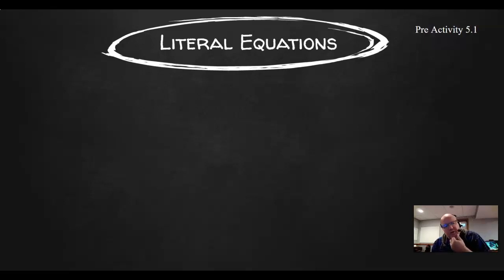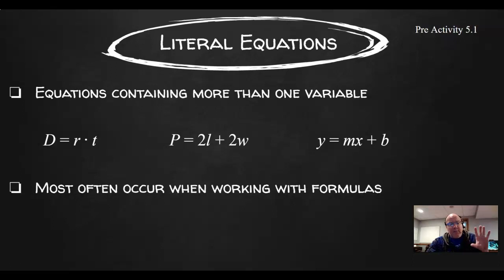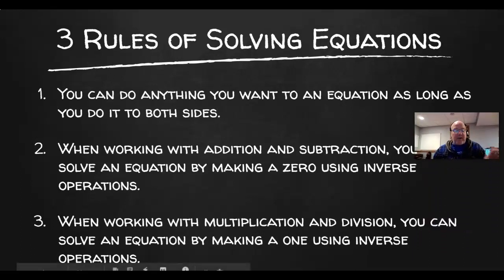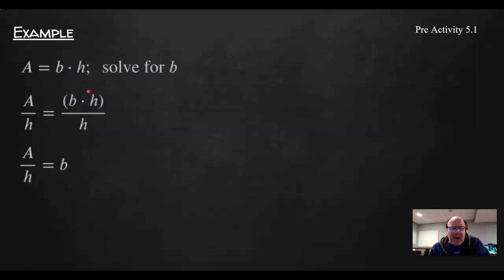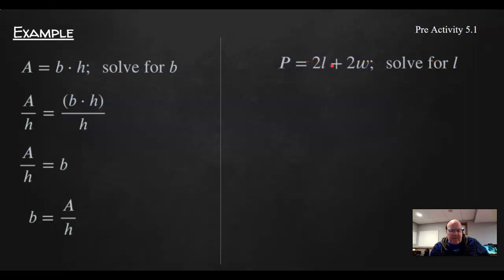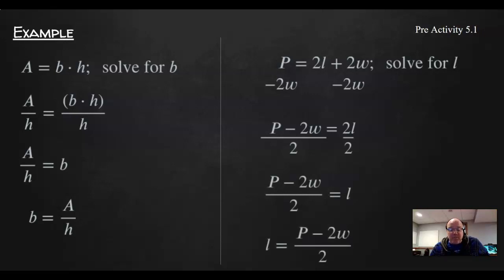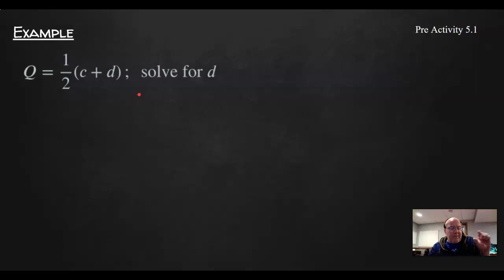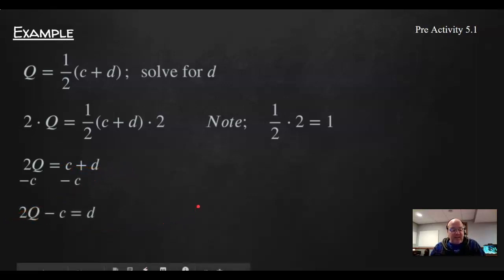LT 05: Introduction To Literal Equations